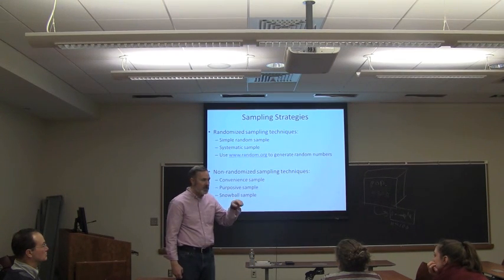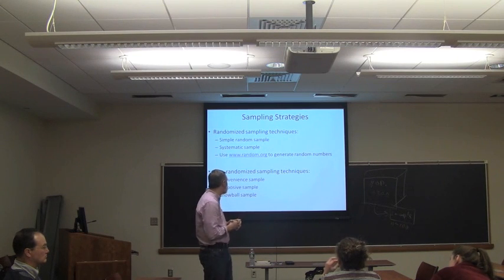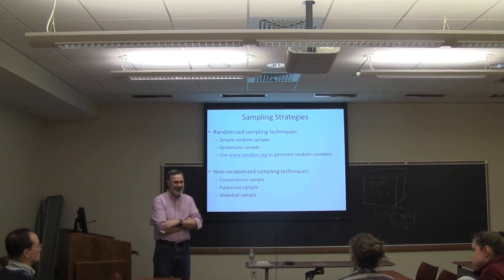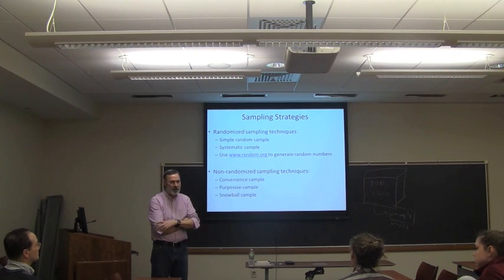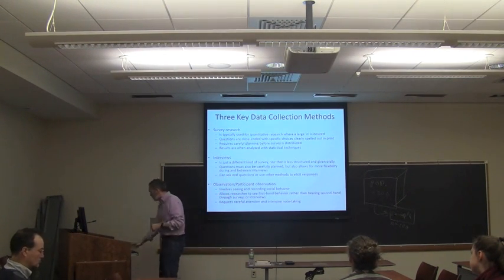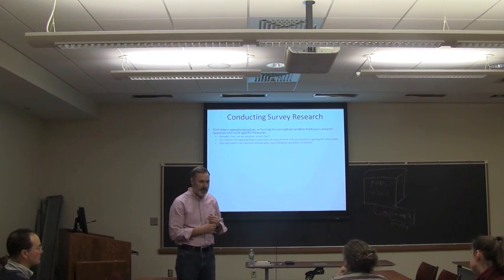Pt. 5- Sampling & Data Collection Methods: Prof. Henke Social Science Research Bootcamp